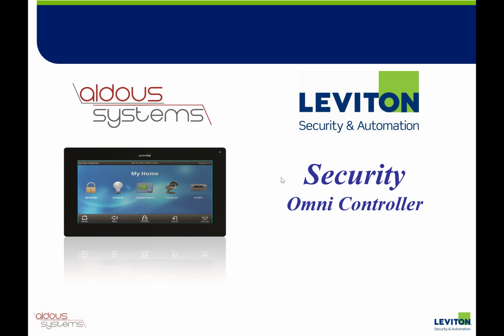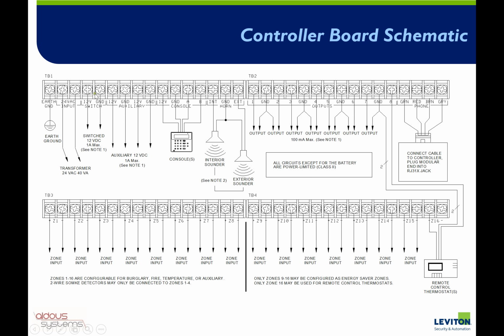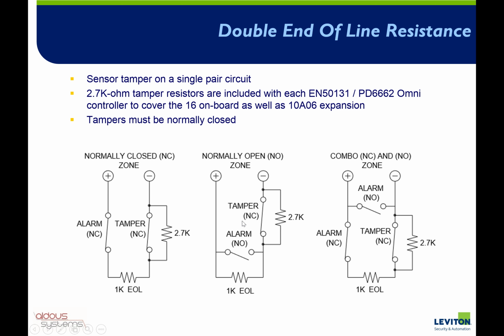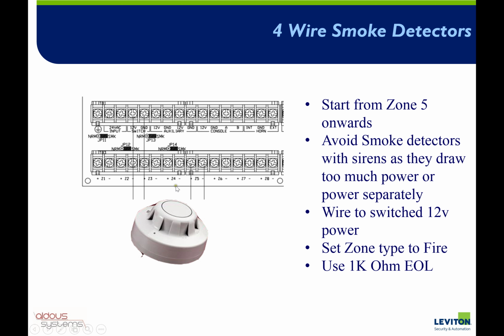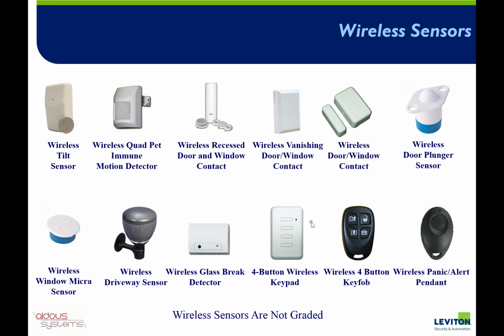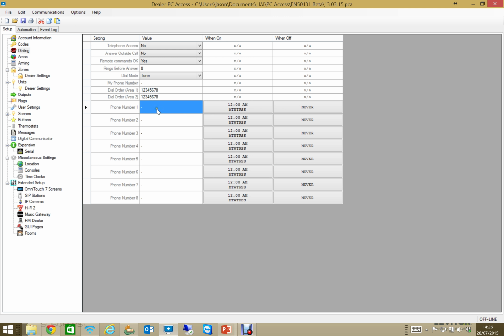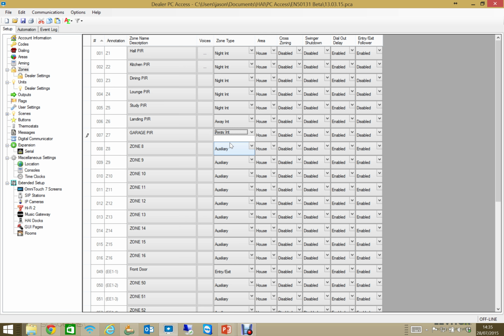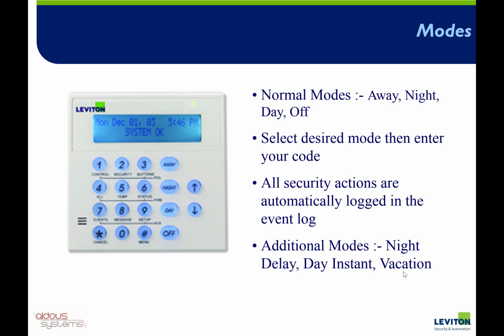Leviton Security & Automation - Security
This training video is part of the Aldous Academy online training facility and will take you through the intruder and smoke alarm capability of the LS&A system.